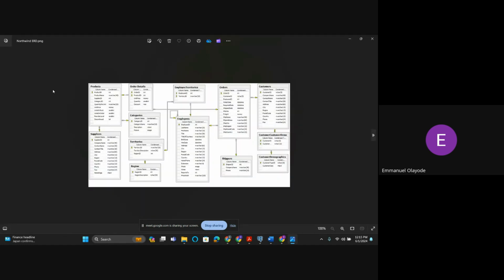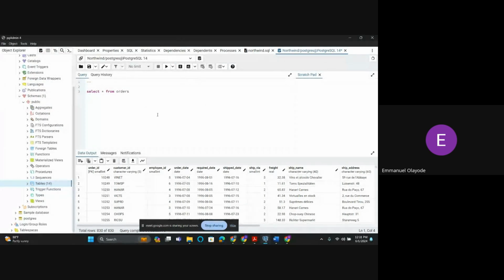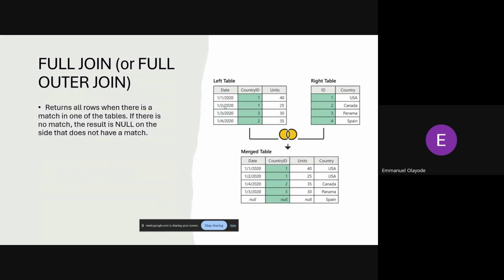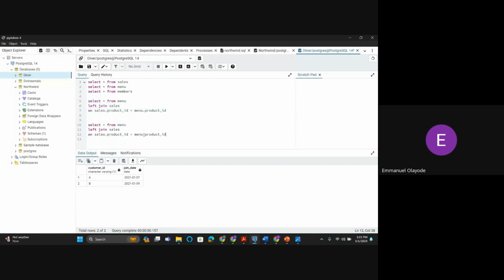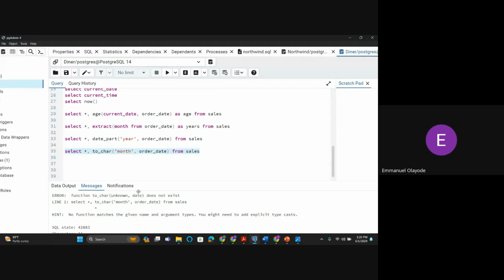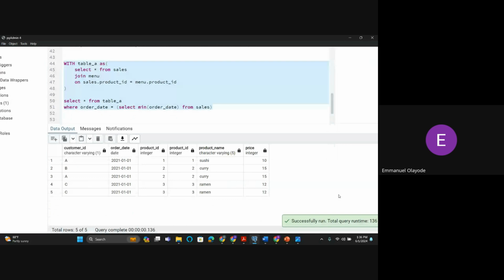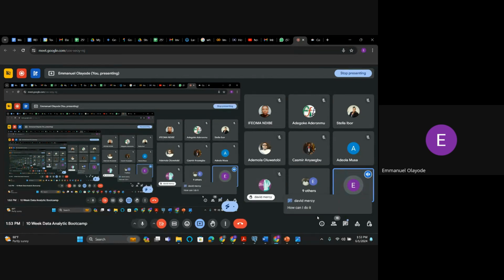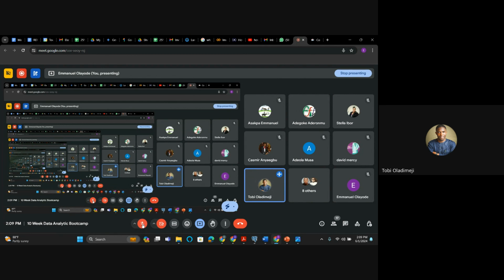10 Week Data Analytic Bootcamp SQL Review Session